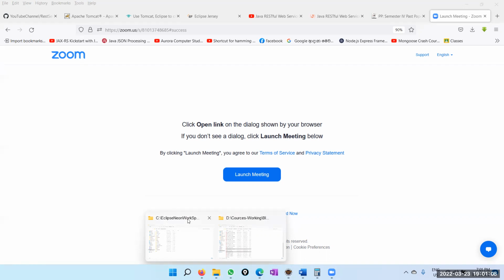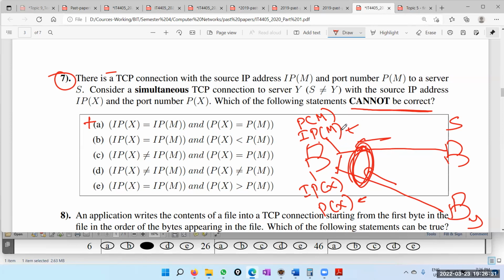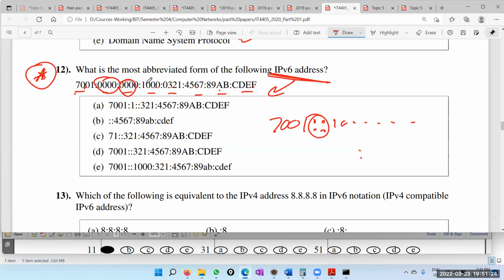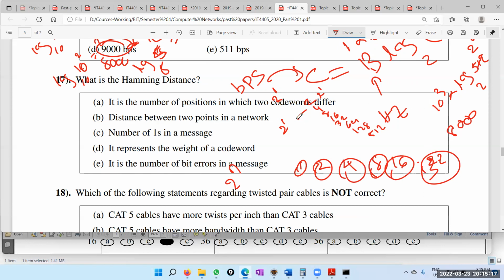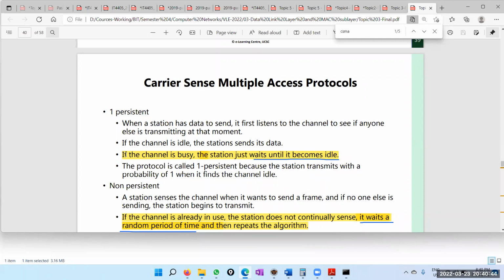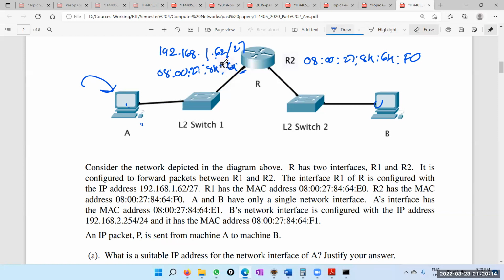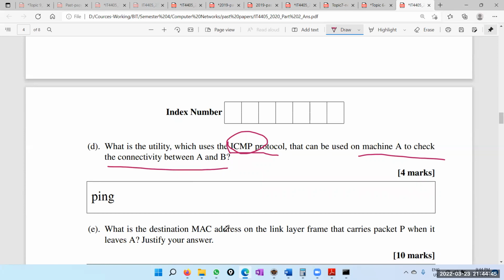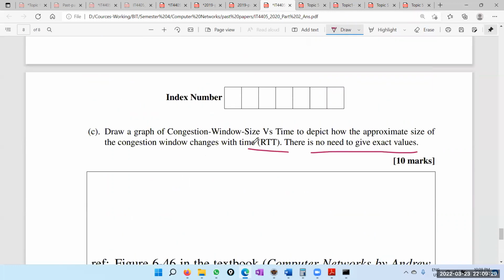BIT|S4|#27|Mar 23|Computer Network (2020 Past paper Discussion)